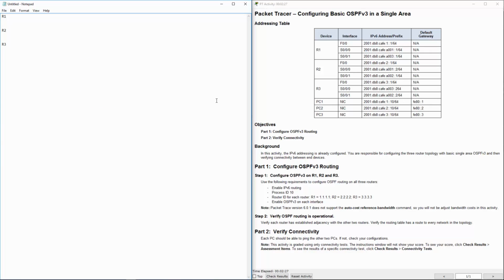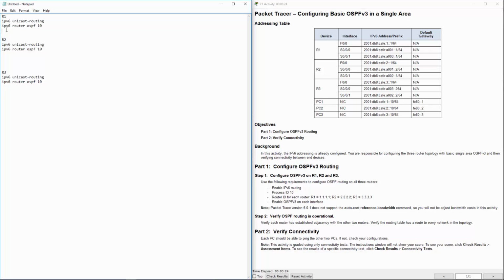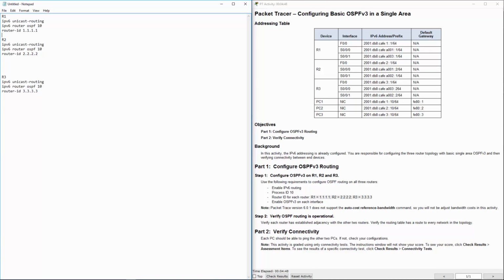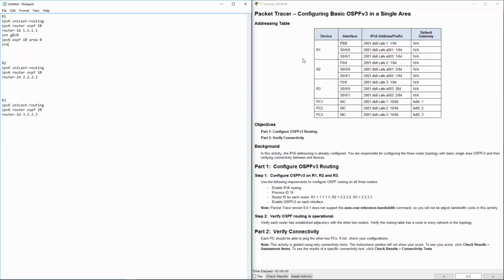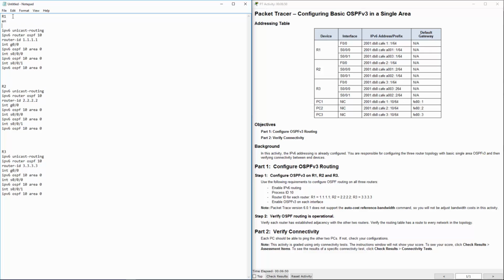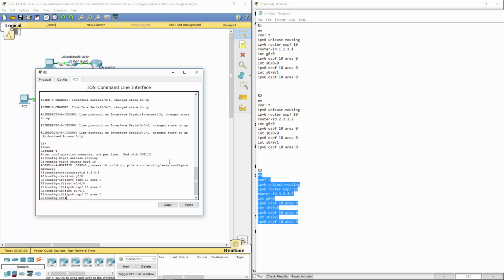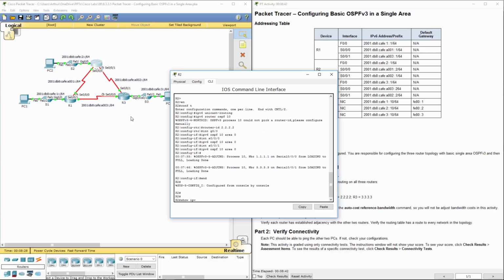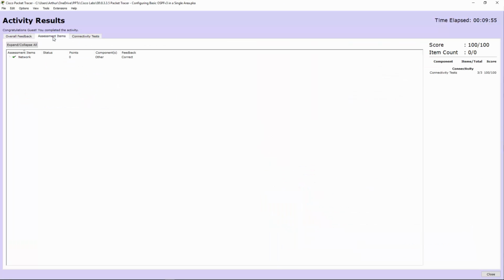Cisco RnS - Lab 8.3.3.5 Packet Tracer - Configuring Basic OSPFv3 in a Single Area